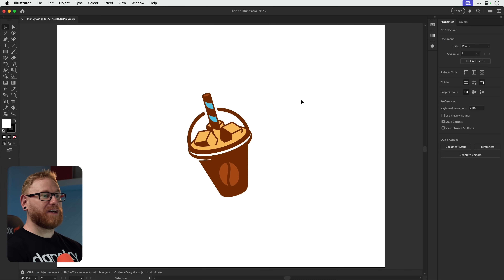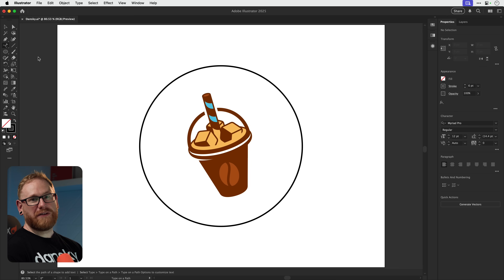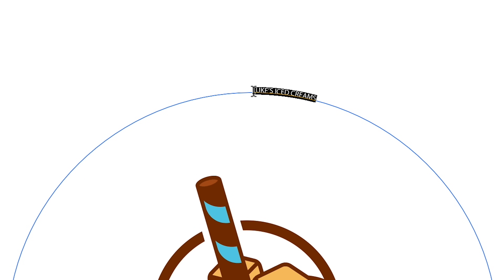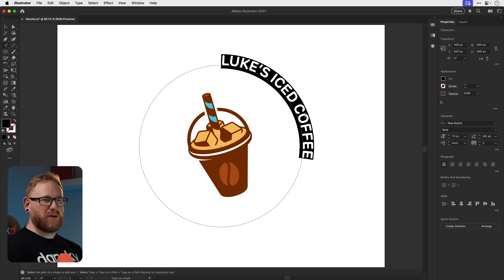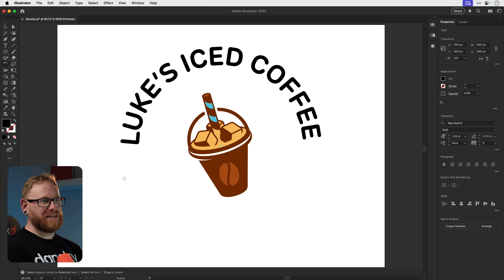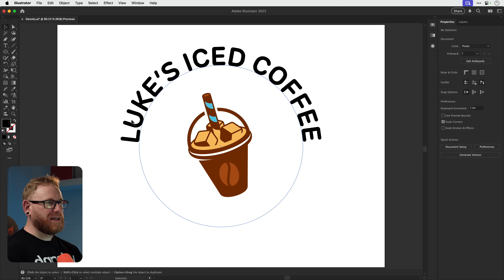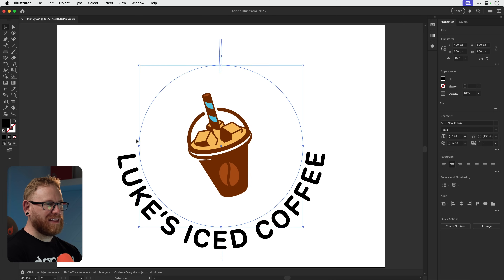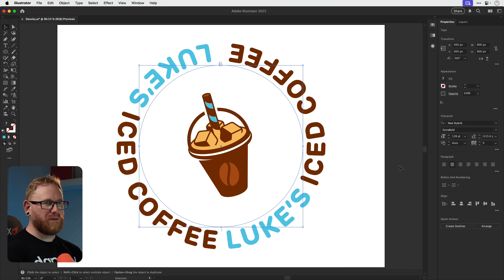This Illustrator Type on a Path Trick Changes Everything